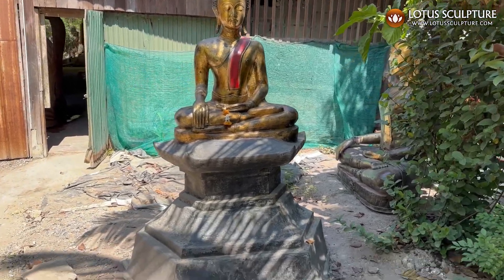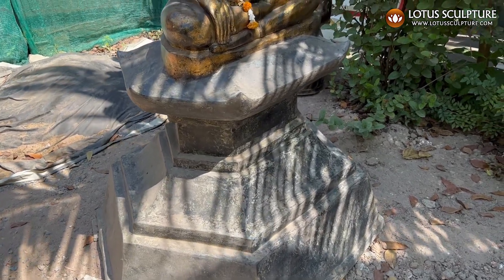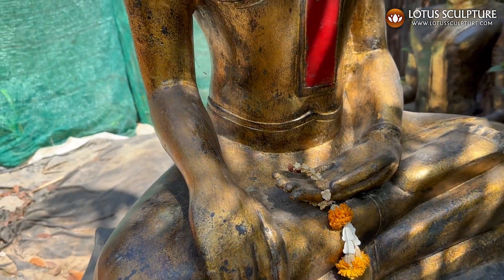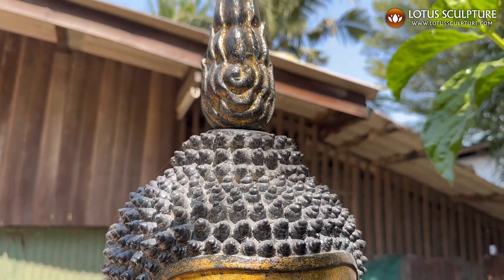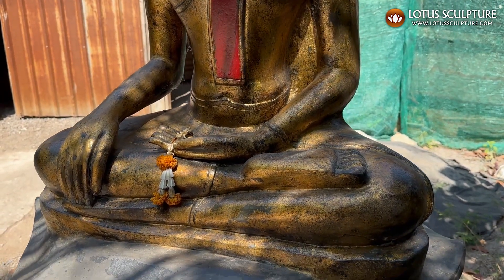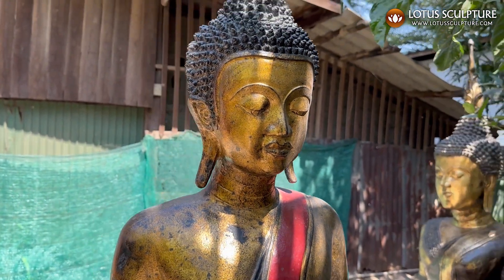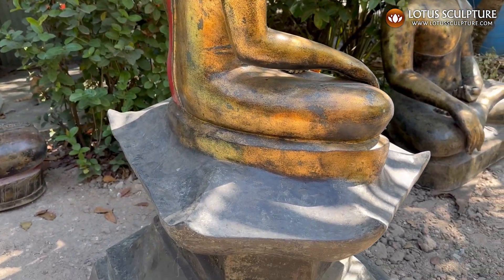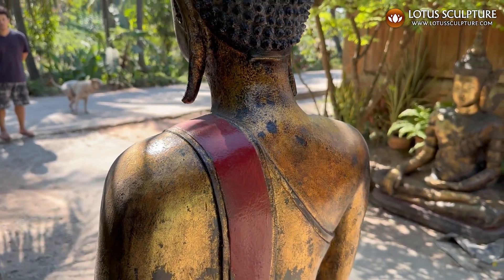81" Antique Gold Leaf Chiang Rung Style Thai Buddha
Materials: Thai Brass Cast in Bangkok, Thailand with real 24K gold leaf
Total Height Including Base: 81 inches or 203 cms
Base Width & Depth: 55 x 33 inches
Weight: 122 pounds or 55 kgs
This beautiful Buddha statue is in the bhumisparsha mudra or earth touching gesture with his right hand extended towards the ground and his left hand resting in his lap in the dhyana mudra of meditation
The body of the Buddha is covered in a layer of beautiful antique real gold leaf. In temples throughout Thailand, Buddha statues are covered with gold leaf by devotees who put the gold leaf on the statue as a way to gain merit
He has a large finial raising up to the heavens
This exact Buddha statue is in Thailand and is completely one of a kind, when the statue is ordered it will ship out to the customer from Thailand, it will take approximately 2-3 months to arrive at your location after the order is placed